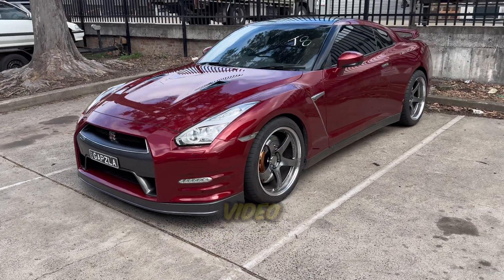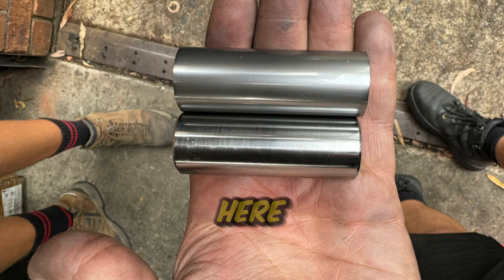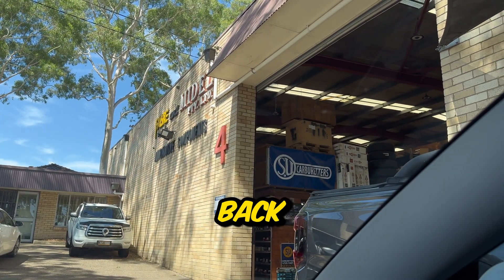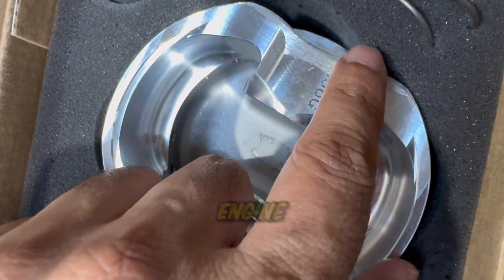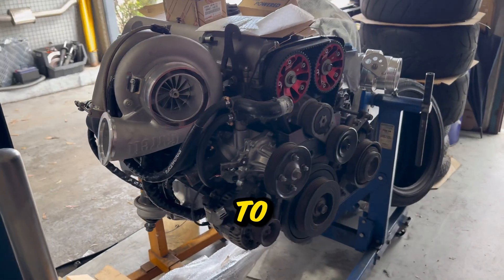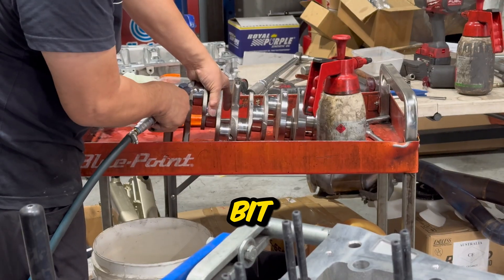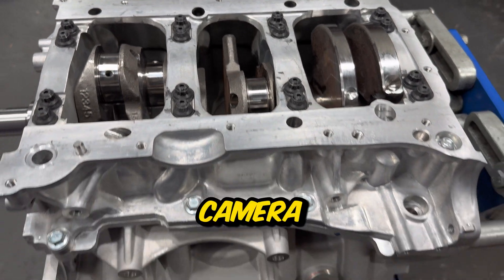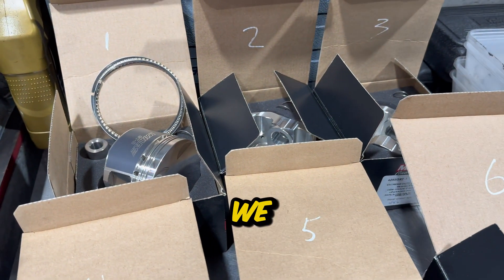Nissan GTR Engine Assembly Part 2 - R35 VR38DETT - 1100whp-1200whp engine build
In this episode we progress the VR38DETT block build for the R35 GTR a little further, getting it ready to install the pistons and rods to handle 1100whp+. We use a brand new vr38 block and crank set and check bearing clearances for the mains and rods then sent the rotating assembly off to the machine shop for balancing.

Today we are sealing the block in preparation for the rods and pistons.

Special thanks to my good friend of over 10 years, Indy from IS Motor Racing in Rockdale, Sydney.

IS Motor Racing built and tuned the original Autosalon Industrie Drift 200sx and specialises in Evo's and GTR's whilst slowly venturing in to the European car scene.

And a huge shout out to JustJap in Kirrawee also here in Sydney who supplied all the parts.